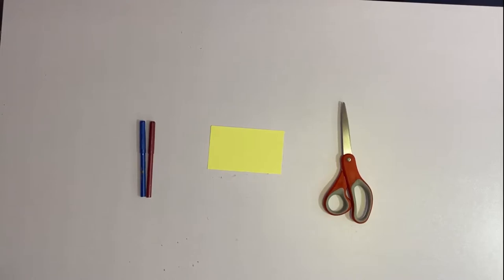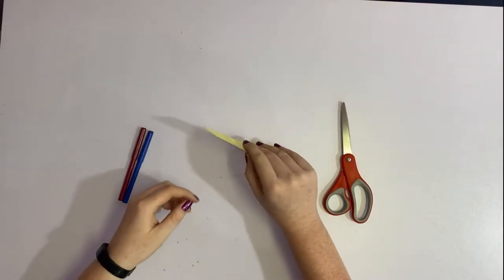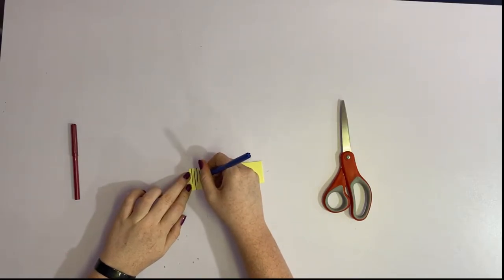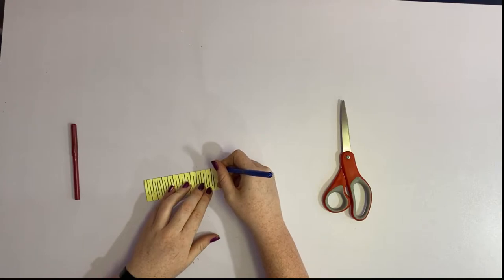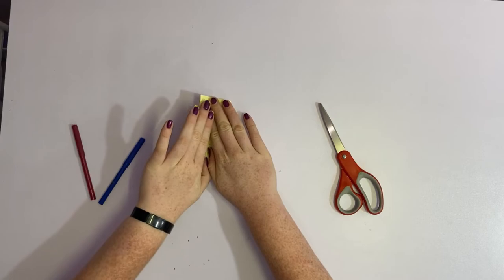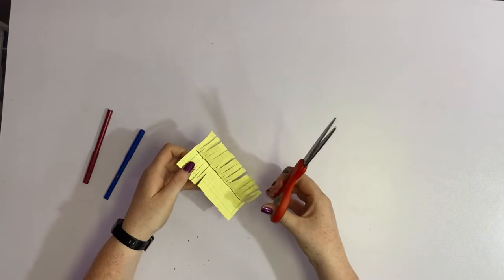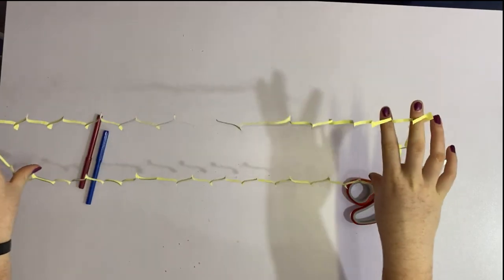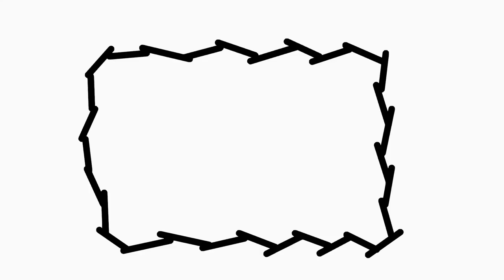Index Card Challenge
Did you know that you could fit your body through an index card? Yes, your whole body can make it through a standard 5in by 3in index card!

Materials:
- Index card or piece of paper cut to 5” x 3”
- Scissors
- Pencil (optional)